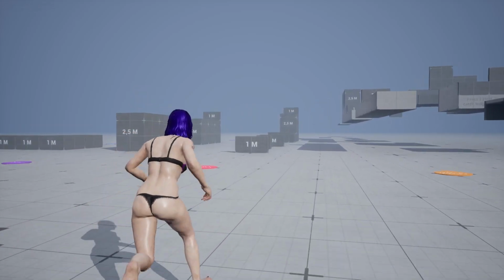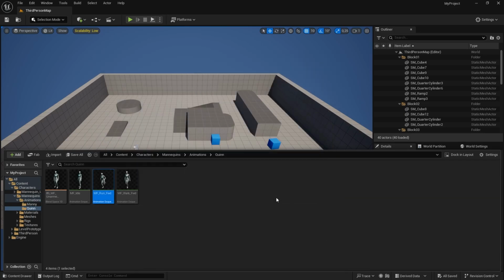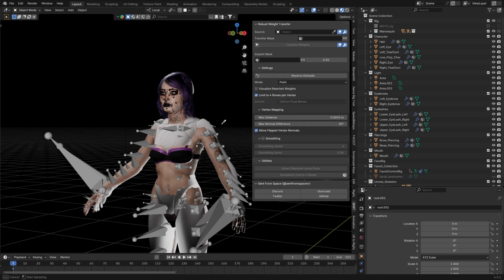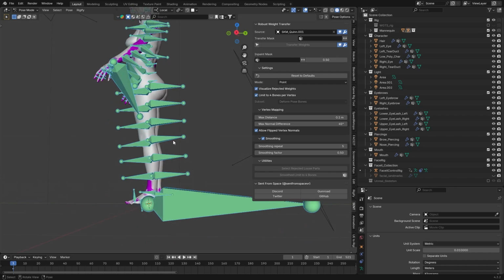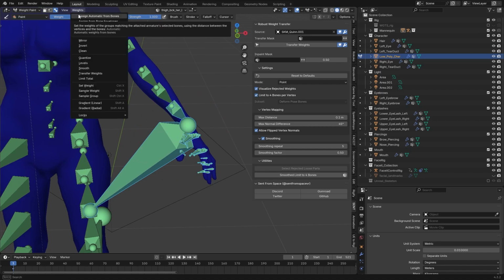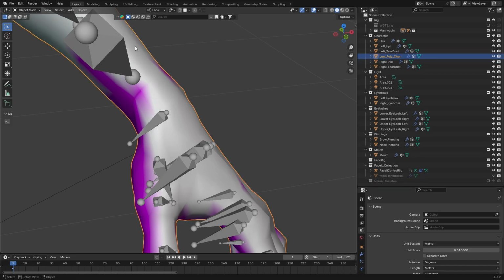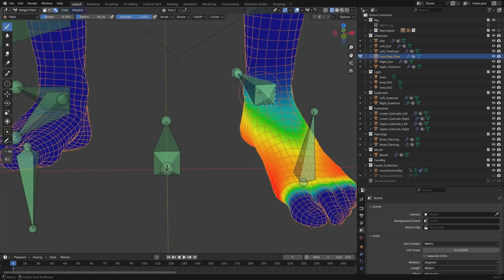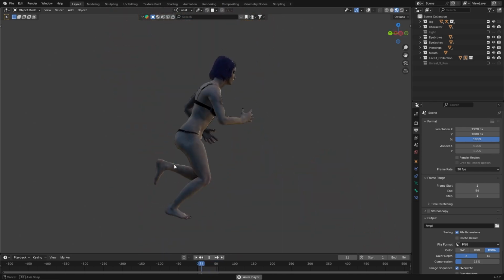Weight Paint In Blender Fast!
In this video, I’ll show you how to create a game-ready and fully animation-ready weight paint for your character.

To achieve this, we’ll use a free add-on that makes it easy to transfer weights. This approach provides an excellent weight paint setup right from the start, saving time and ensuring great results.